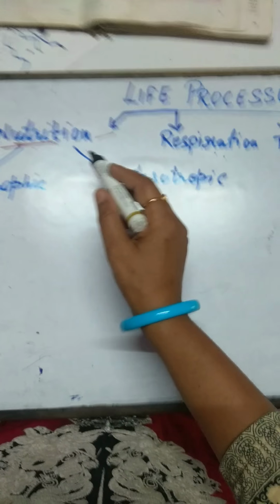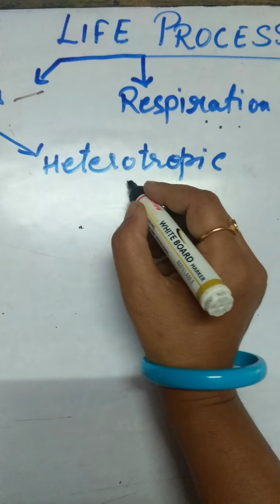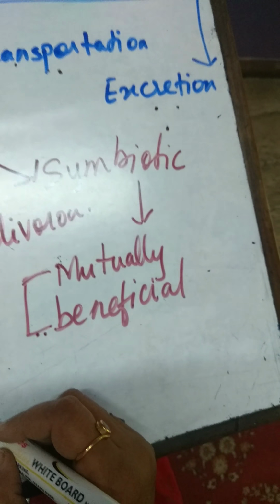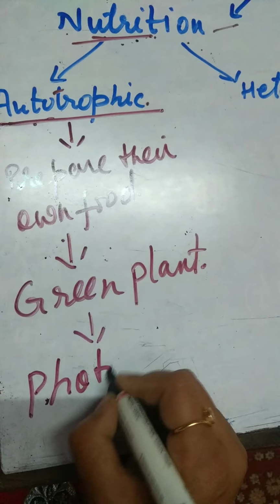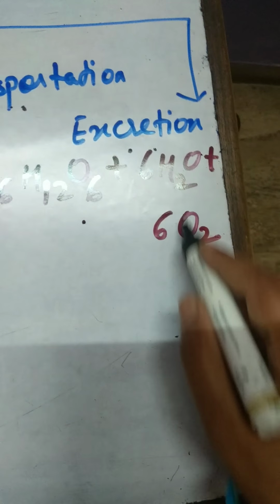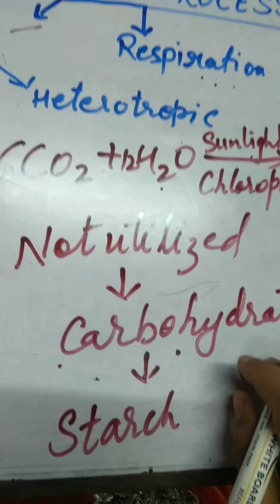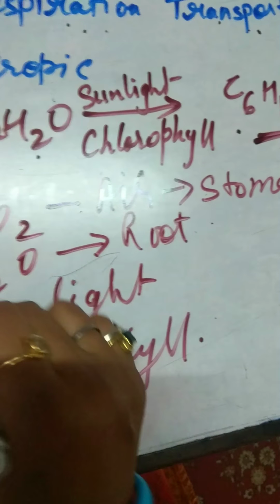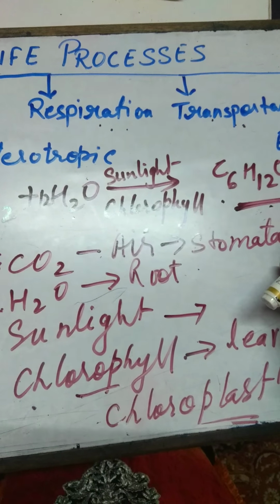Nutrition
Autotrophic nutrition